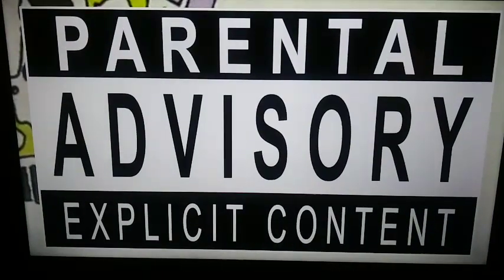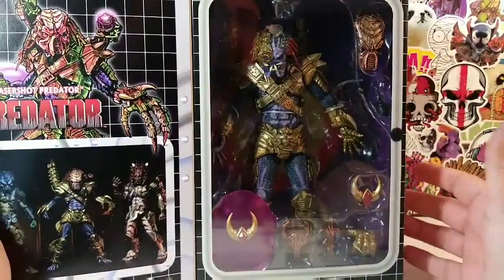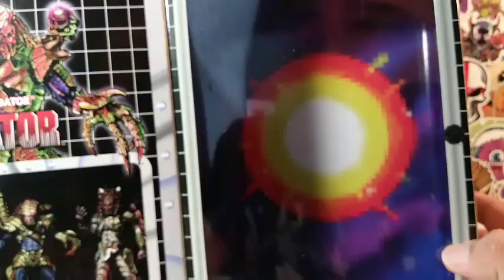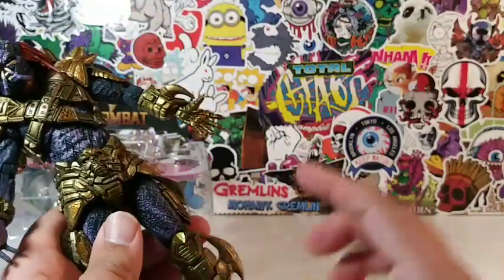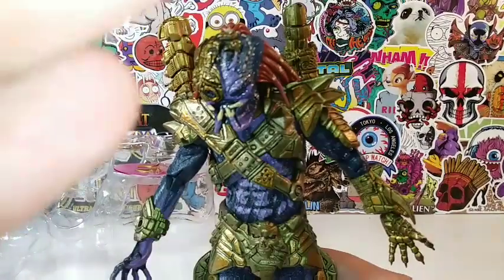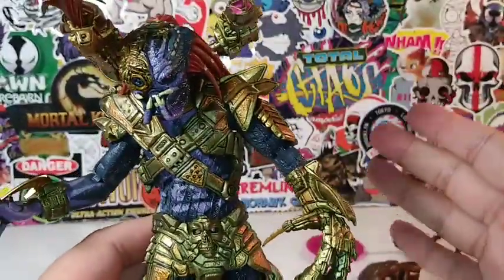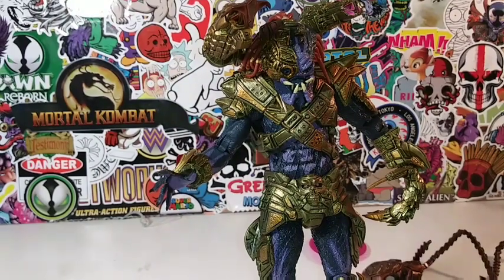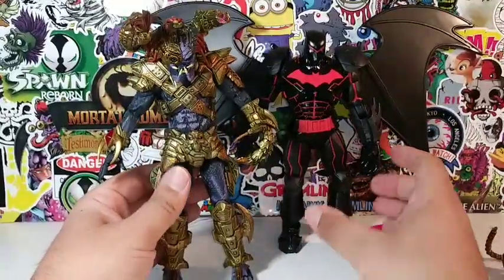LASERSHOT PREDATOR ▪ NECA TUTORIAL REVIEW!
A review and a tutorial video of laser shot Predator from NECA toys.